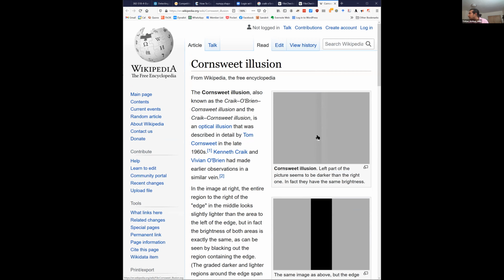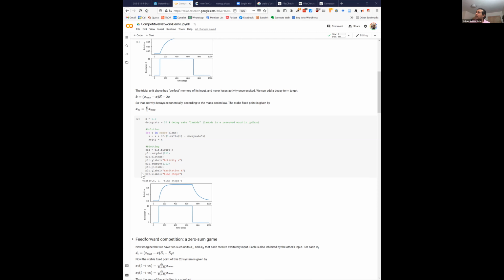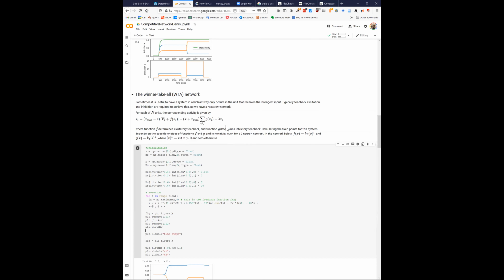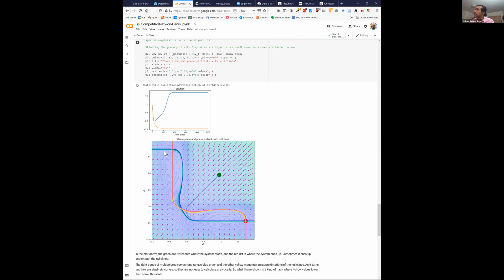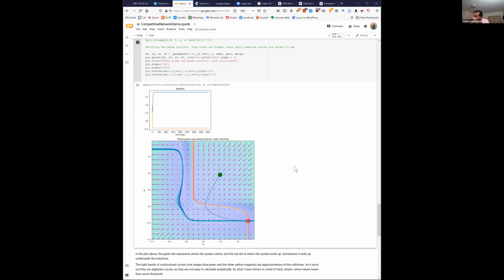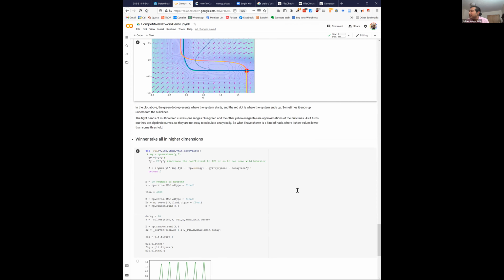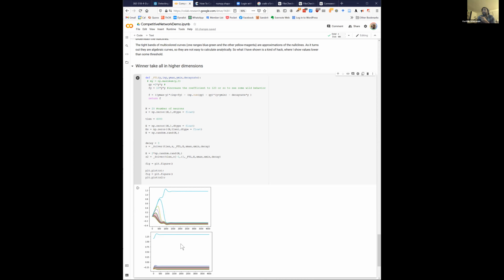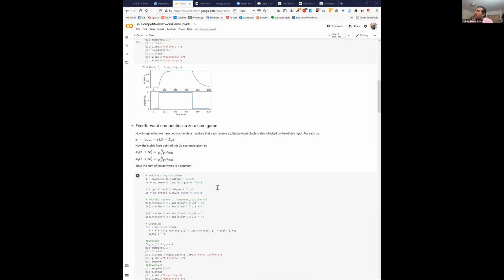Dynamical Systems in Neuroscience 09: Competitive Networks and Winner-Take-All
In this session we work through an example of a two-neuron competitive network of the sort developed by Stephen Grossberg. We also look at what this network looks like in a phase portrait.

Session held on March 17, 2021.